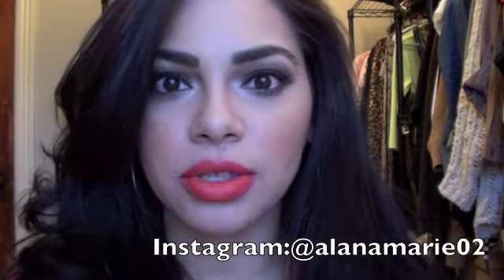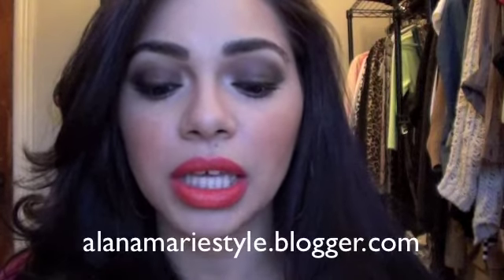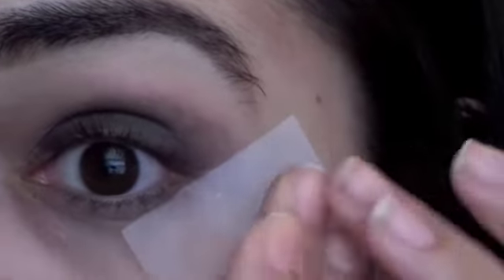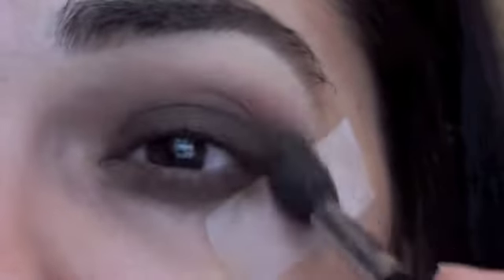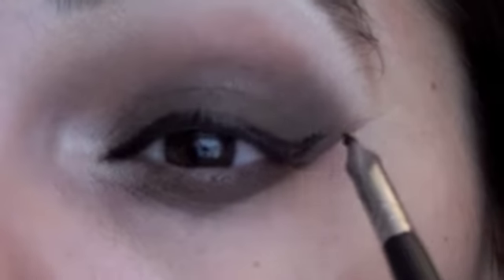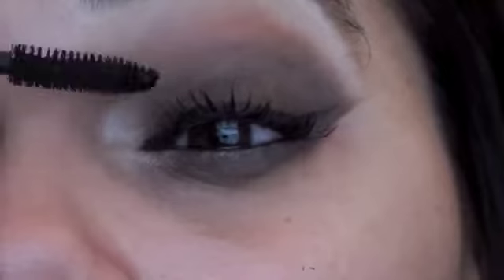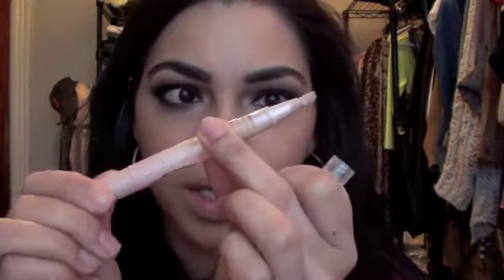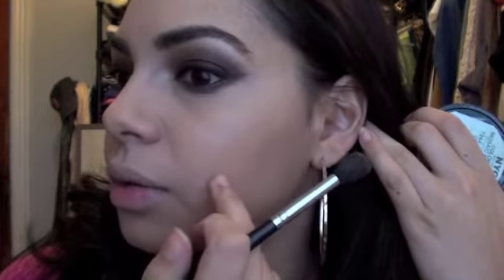Mac Morange Lipstick + Sexy Smokey Eye Tutorial (Re-upload)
Re upload from my old channel dolls. Its a great look and I didn't want it to remain in old footage folder. LOL
Its a sexy brown smoky eye and this amazing lipstick from MAC called Morange. Its a in your face gorgeous orange red lipstick.

xoxo